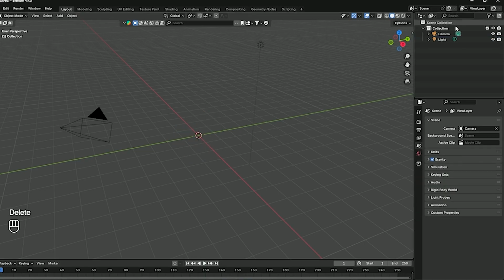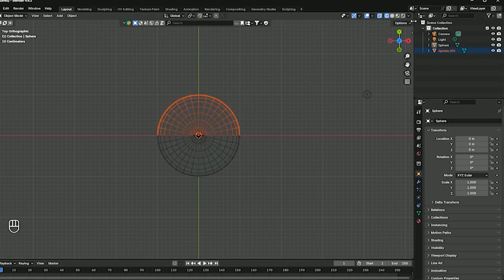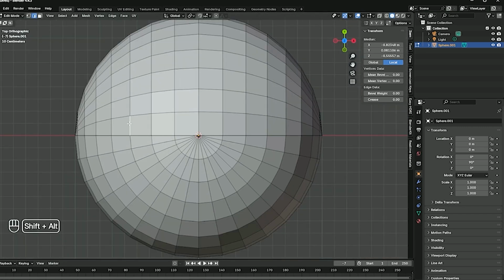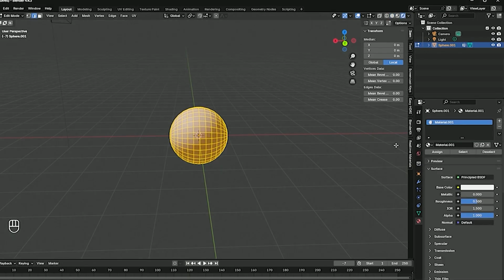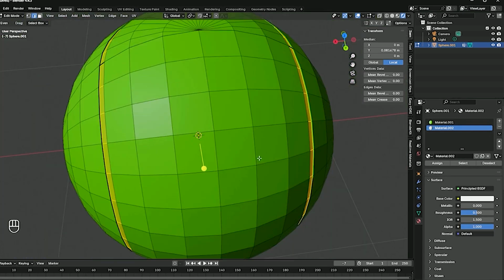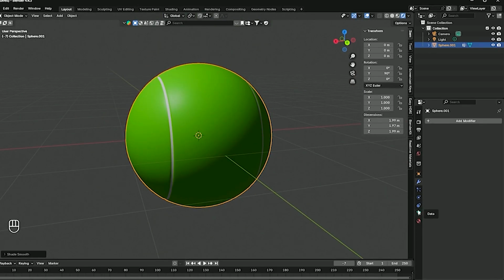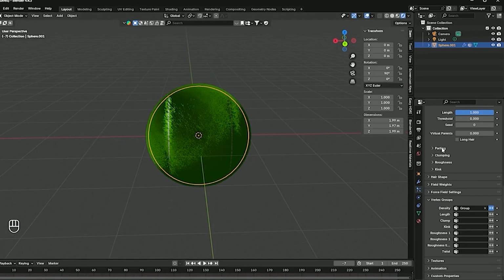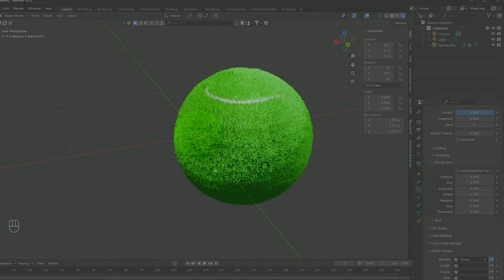Mastering Blender: Create a Realistic Tennis Ball from Scratch!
Ready to take your 3D modeling skills to the next level in Blender? In this tutorial, you’ll discover how to create a highly realistic tennis ball using professional modeling and texturing techniques. We start by building the base geometry with precise cuts and rotations, then dive into the most exciting part: using advanced hair particle systems to achieve that signature fuzzy texture that makes a model look truly authentic.

Beyond simple modeling, this video covers the essentials of the Particle System and how to gain full control over your materials. You will learn how to use Vertex Groups to isolate textures, ensuring the fuzz only appears exactly where it should. Whether you’re a beginner or looking to sharpen your rendering skills, these industry-standard tricks for optimization and mesh manipulation will help you create high-quality 3D assets for any project. Don't miss out on the final result!

​00:00 Introduction and Concept
00:45 Starting with Circle Geometry (Shift+A)
01:00 Warping and Rotating Techniques
02:10 Joining Objects and Refining the Mesh
03:00 Initial Material Setup and Coloring
03:30 Creating the Seam using Bevel and Extrude
04:10 Adding Subdivision Surface for Smoothness
04:40 The Hair Particle System Magic
05:15 Controlling Hair Placement with Vertex Groups
06:15 Final Render and Conclusion